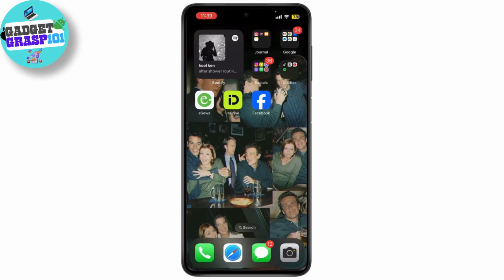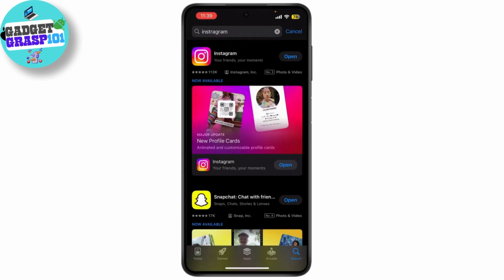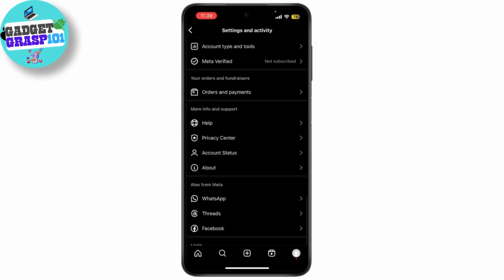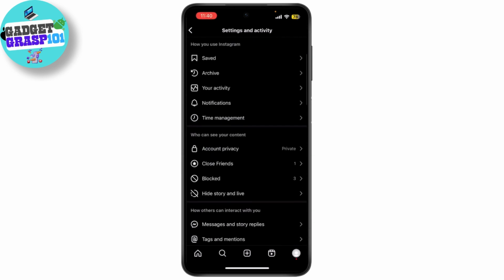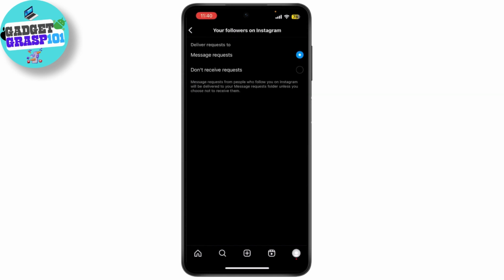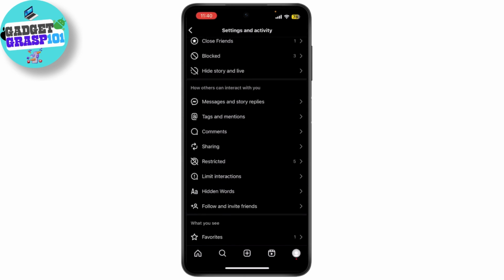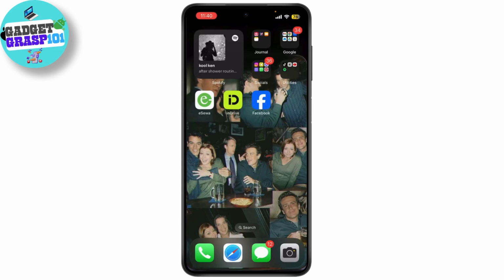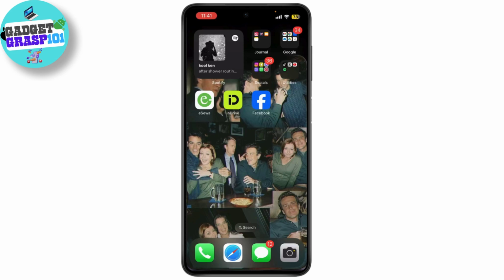How to Fix Instagram Message Primary, General Option Not Showing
Quick Guide on How to Fix Instagram Message Primary, General Option Not Showing.

Learn how to fix the issue of Instagram message Primary and General options not showing in this step-by-step tutorial. If you're having trouble accessing these message categories, we’ve got the solution for you!

In this video, you'll discover how to get Primary and General DMs on Instagram. You'll also learn how to adjust your Instagram Primary and General message settings and resolve the problem of the General & Primary option not showing.

Timestamps:
0:00 Introduction
0:20 Step 1: Accessing Instagram Messages
0:55 Step 2: Fixing Primary and General Option Settings
1:48 Step 3: Confirming the Fix